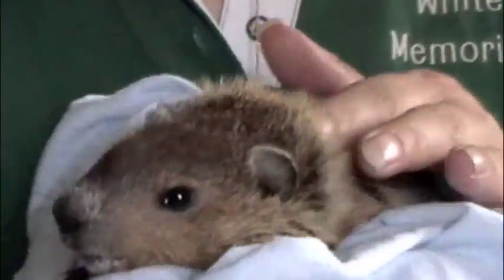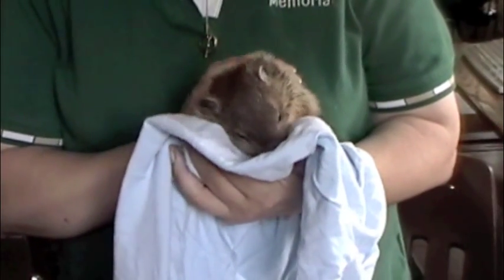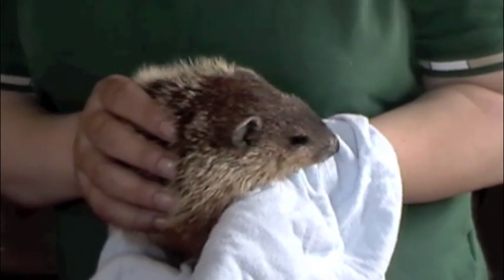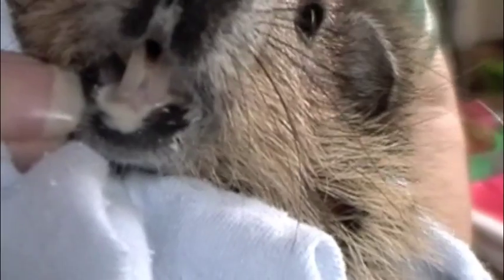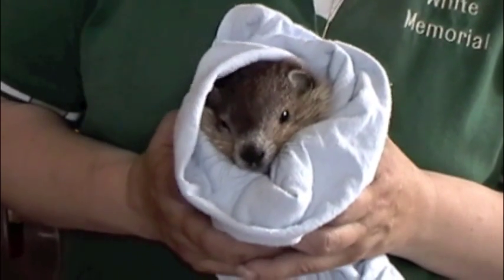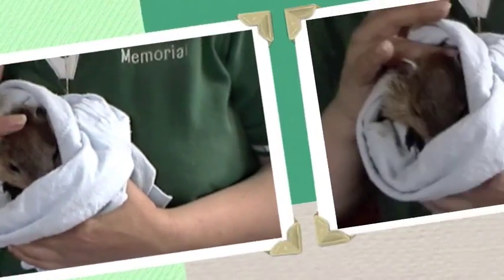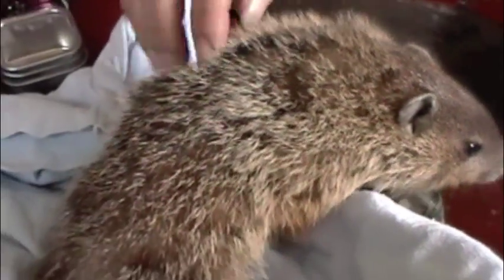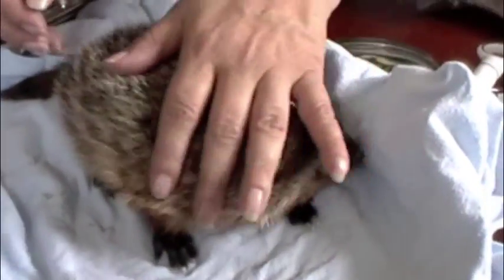Adventures in Wildlife Rehabilitation!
An orphaned Woodchuck luckily finds its way into the hands of Lois Melaragno, Gift Shop Manager at White Memorial Conservation Center and an outstanding CT DEP licensed wildlife rehabilitator!